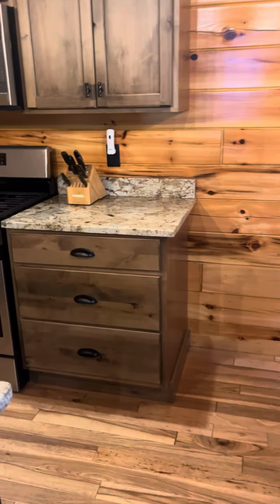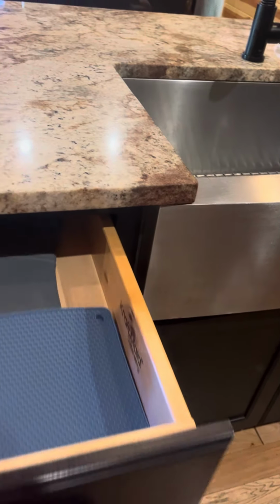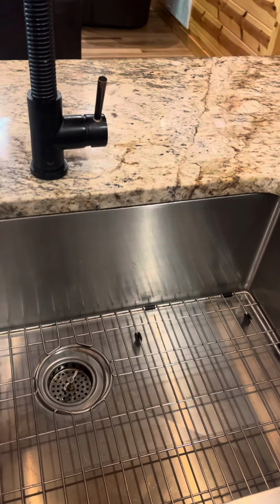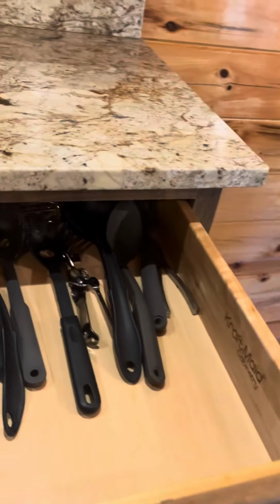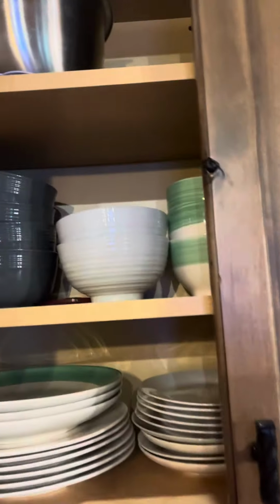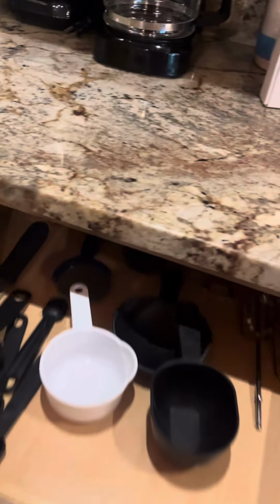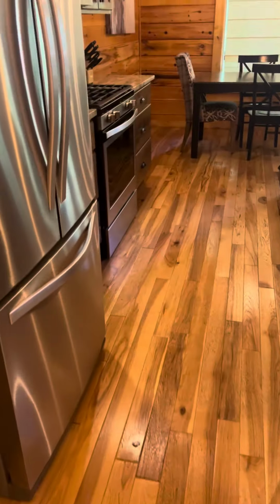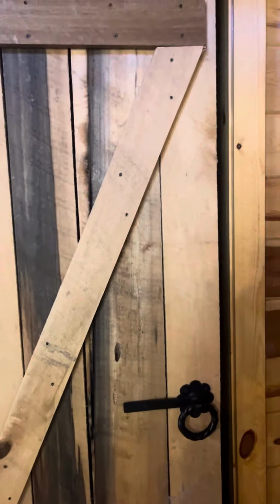The Lucky Star’s Kitchen